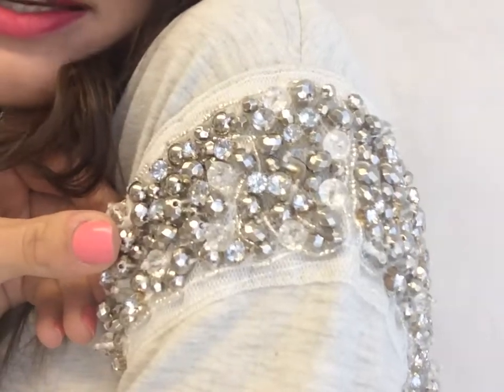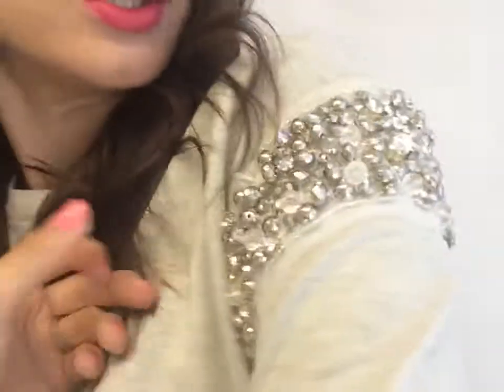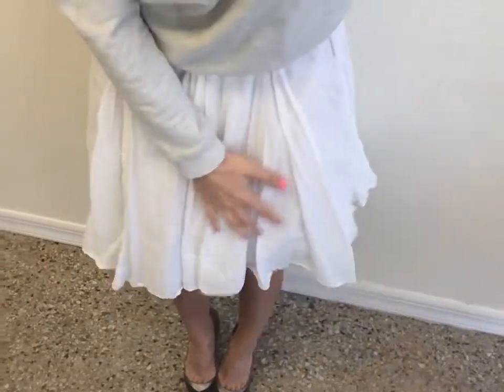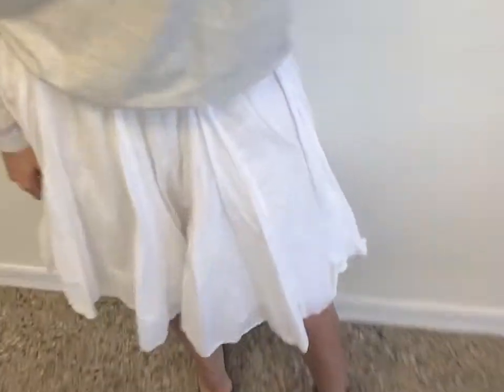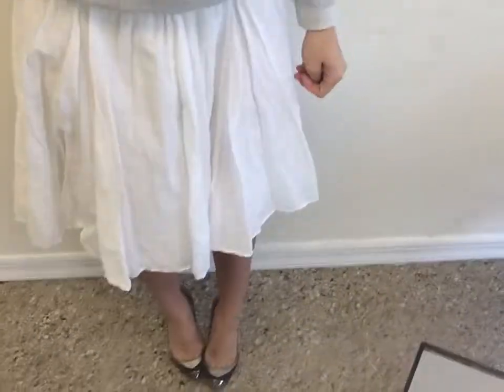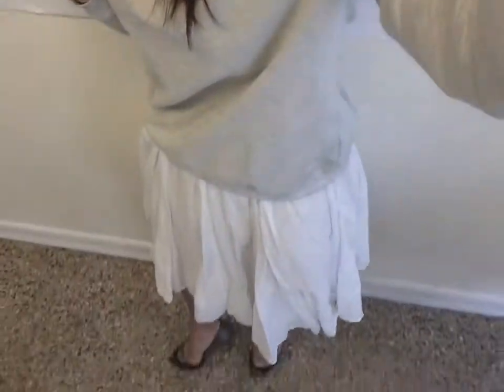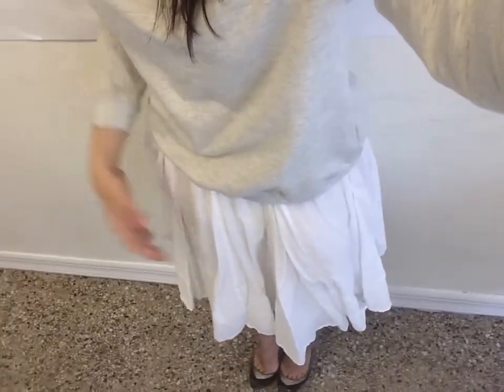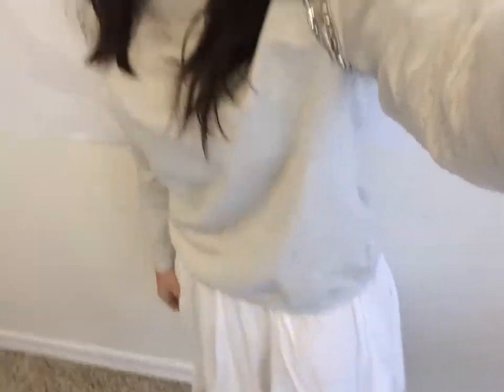How To Dress Up A Sweatshirt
With the cooler weather still around it is still necessary to stay warm. A white skirt with a embellished sweatshirt is a way to feel cozy and spring like at the same time.
DawnDel Russo is an On-Air fashion expert seen on National TV Better TV, Fox 5 NY, CBS, NBC, InStyle Magazine, Life and Style Magazine, US Weekly for her fashion and lifestyle tips and advice. Seen on the new Glamour Magazine show "Dress to Kill." She is the author of "101 Glam Girl Ways to an Ultra Chic Lifestyle" and owner of Fashion Expert Blog Fashion & Lifestyle Expert Dawn Del Russo shows you her dawndressed ootd. Each day Dawn shows her style from dresses, skirts, tops and jeans to her favorite Christian Louboutin heels and sparkly jewels.